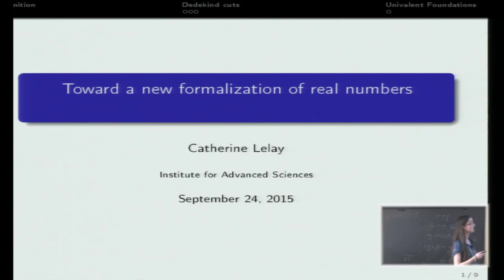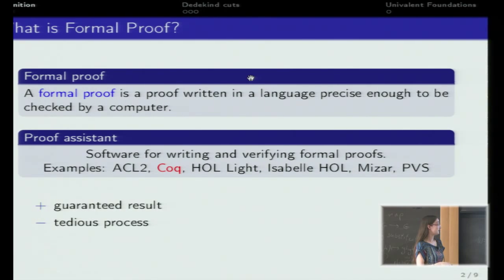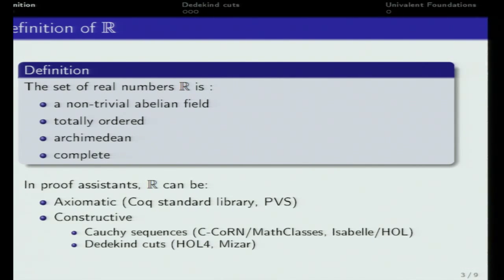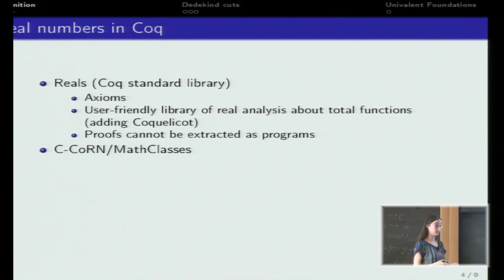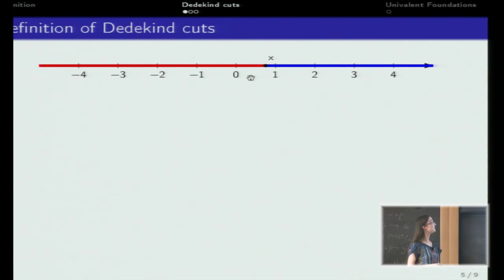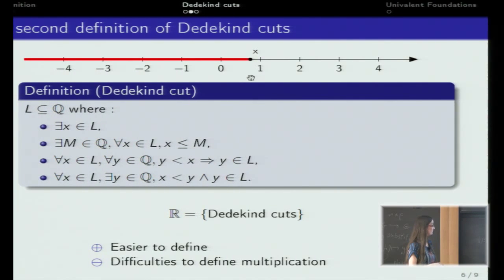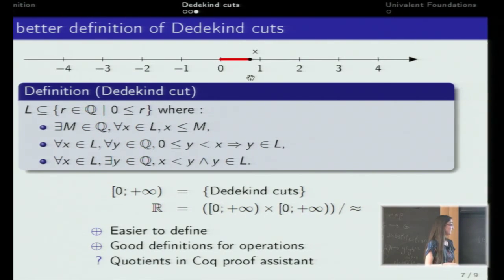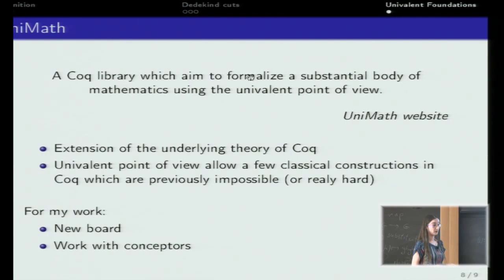Toward a new formalization of real numbers - Catherine Lelay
Catherine Lelay - September 24, 2015